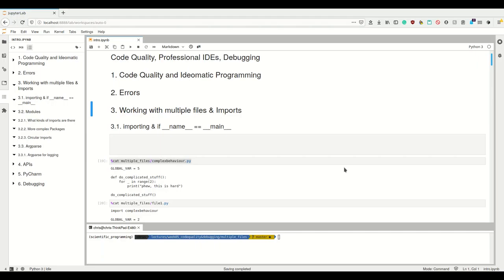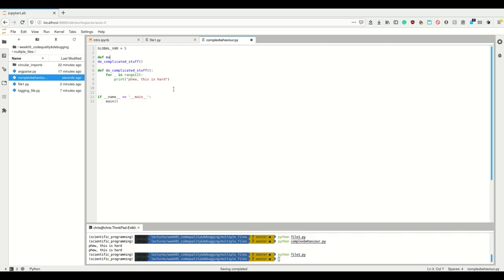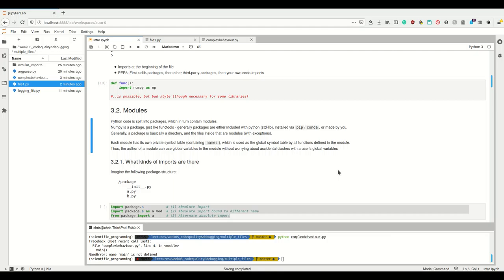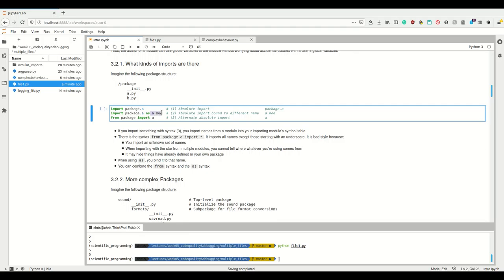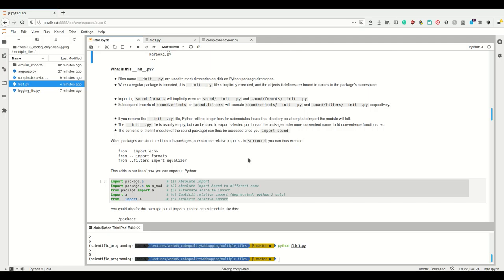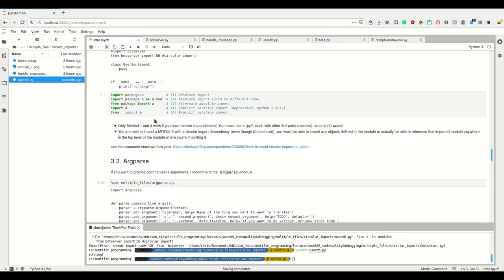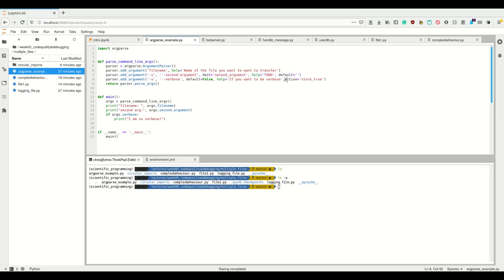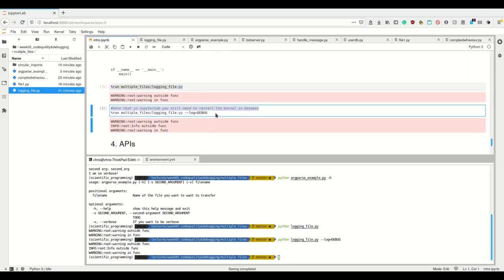Scipy 2020 - 5.3 - Code Quality & Debugging - Files & Imports (optional)